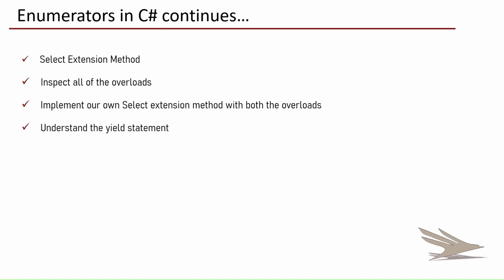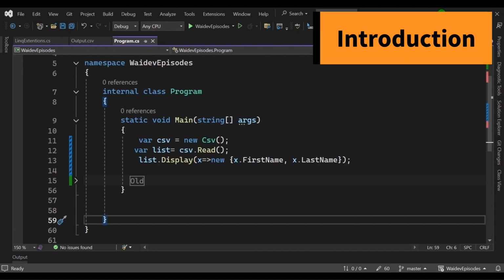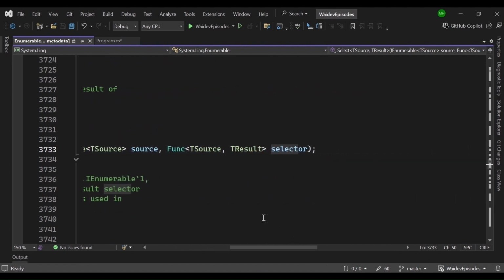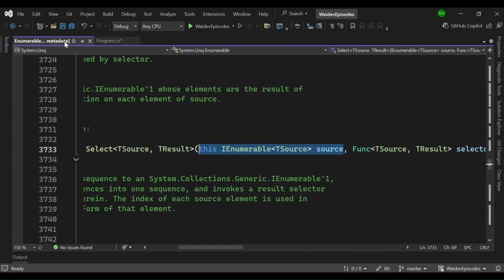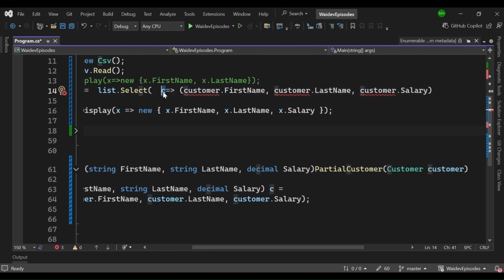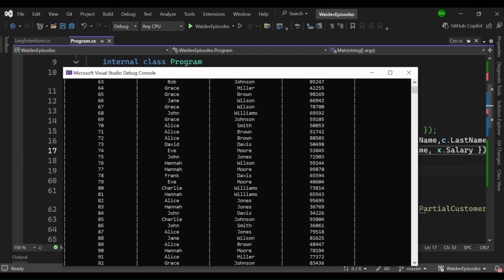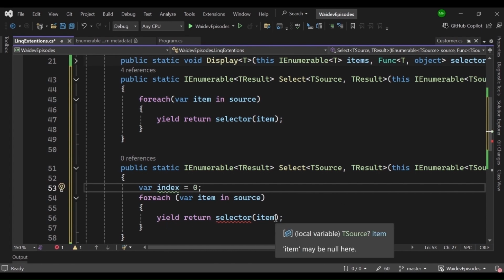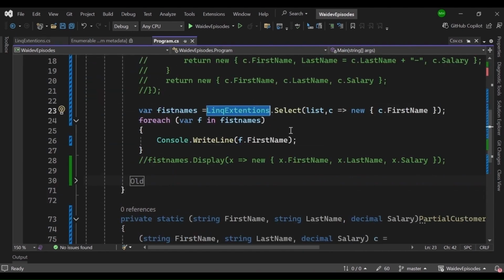LINQ Select Under the Hood 🔍 Mastering LINQ Select with Yield LINQ in Depth Ep 4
🚀 Welcome to Episode 4 of our In-Depth LINQ  Series, where we dive deep into LINQ Select, the power of Yield, and how to implement a Custom Select method in C#! Whether you're a beginner exploring LINQ or a seasoned developer looking for performance optimization techniques, this video has everything you need.

LINQ and the Yield keyword are essential tools for writing clean, efficient, and scalable C# code. In this video, we’ll show you how to master these concepts and implement your own Custom Select method to take your .NET skills to the next level!

✅ What You’ll Learn in This Video:

Understanding LINQ Select: How it works internally

Yield Keyword in C#: Optimizing iteration with deferred execution

Custom Select Implementation: Writing your own Select method

Performance Benefits & Use Cases for efficient data processing

Time stamps:

00:00 Start-What will be covered

00:53 SetUp

04:05 Introduction to Select in LINQ

06:36 Understanding the signature of Select in LINQ

12:40 LambdaExpression in LINQ

15:30 Overload of Select in LINQ

17:34 Implementing custom Select in LINQ

20:03 Yield statment in LINQ

21:23 Implementing Overlaod of Select in LINQ

24:23 Calling linq extensions methods through static class

25:33 Outro

This tutorial is perfect for .NET developers, C# enthusiasts, and software engineers eager to expand their knowledge of LINQ.